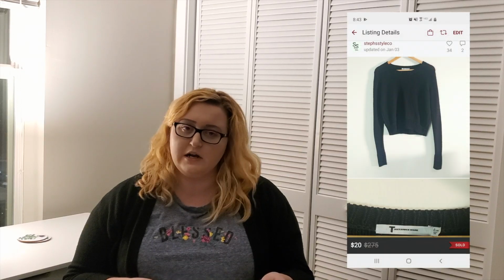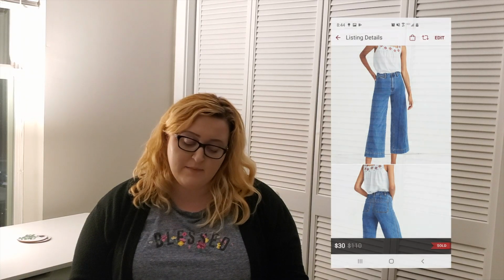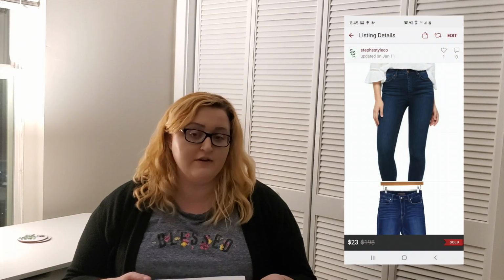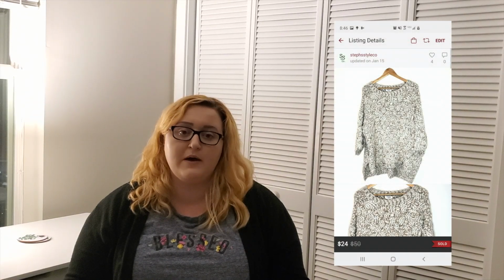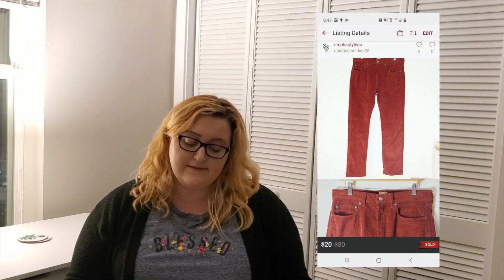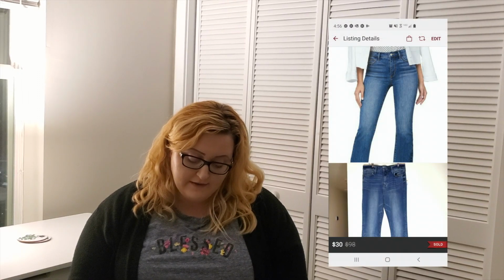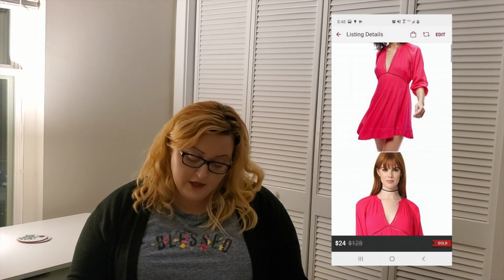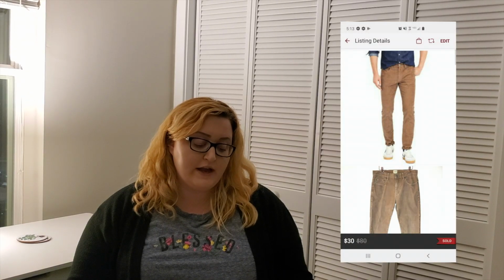What Sold in January 2020 - Poshmark & Ebay Sales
Check out what sold for us on Poshmark and Ebay in January 2020!

Shopping is our favorite sport. Check out the latest listings! We'd love to accept your offer.